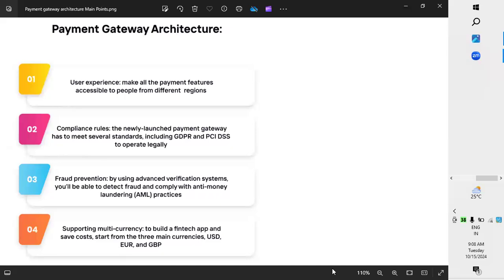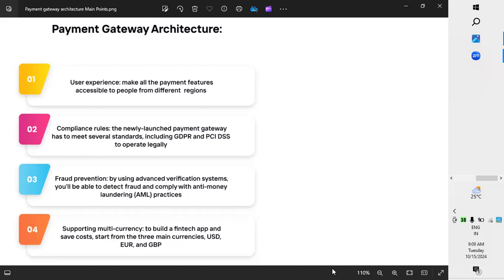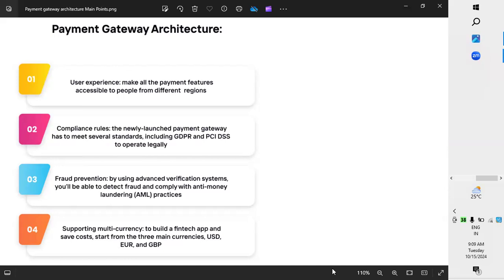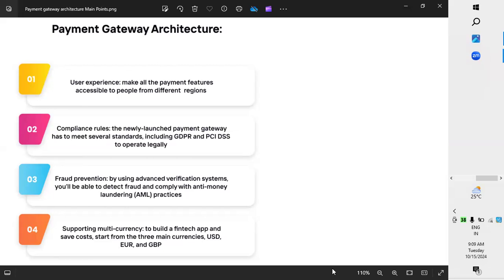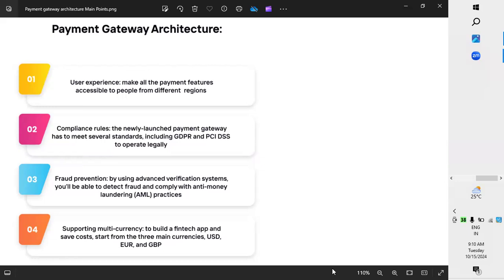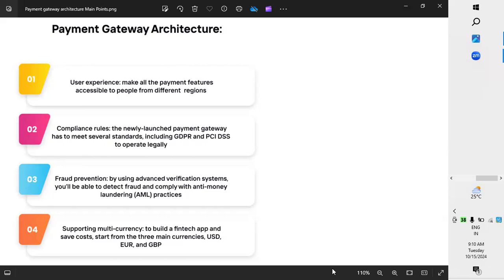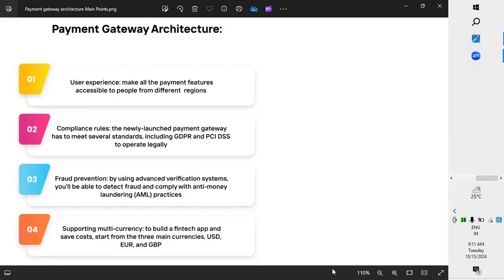Payment solutions for Healthcare and P&C Insurance | Payment gateway architecture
This is a video on Payments solution and gateway architecture when we develop solution for Healthcare and P&C Insurance payments